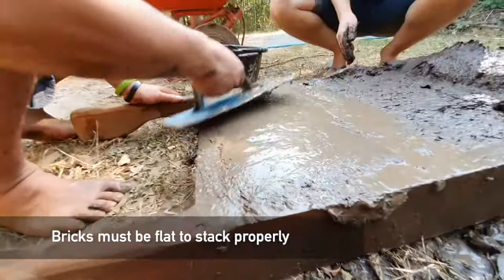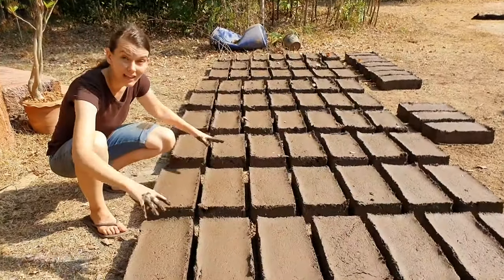HOW TO BUILD A MUD COB HOUSE? Step 1, building mud bricks! Off-the-grid life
How to Build a Mud House? This is the first episode of our "How to build a Mud House?" series. The first part is preparing the mud bricks. We used over 1350 bricks to build this house. This mudhouse is a single room with a veranda, toilet and attic room that takes up a total size of 4mx8m (32sqm). Only 10% of the consturction uses concrete with another 10% used by metal for the roof structure. The remaining 80% is mud and rice husk.

The usual mixture is 1:1 for mud and rice husk. That means 1 sack of mud, and 1 sack of rice husk. This will ofcourse depend on the kind of mud you have. If your mud is too sandy, then you might have to add clay to it to make it stickier.

Once the mixture is mixed well by people walking all over the mud pit, then we trasnfer it into a ladder frame cast. It's easier to produce a big ladder frame, especially if your casting area is away from your mud pit. Remember, your casting area will need to get full sun. As the mud bricks need to be left there for 5-7 days.

Also as soon as your mud bricks are done, move them into a dry shaded area, as you dont want the rick husk to deteriorate on the inside. This will be key, as house construction will start only once you have enough bricks. So keeping your bricks safe  is important. We stored our bricks for over 2 months before they were actually used.

During actual construction, all the bricks will soon be plastered for protection. An easy way to keep mud bricks is to simply cover them with black waterproof terpolin sheet (or any waterproof sheet). You can stack the mud bricks as high as human height, dont worry about the lower bricks cracking.

How to Build the Foundation for a Mud House
INSERT LINK

How to build a Mud walls?
INSERT LINK

"OurLand is an ethical business located in Kanchanaburi, Thailand where we function as a nature reserve, eco-village, and a nature education center. As one of the first privately managed nature reserves in Thailand, we are working to model a more harmonious way of coexisting with the world around us and operate on the pillars of nature conservation, sustainability, and education.

If you are further interested in OurLand please follow us on